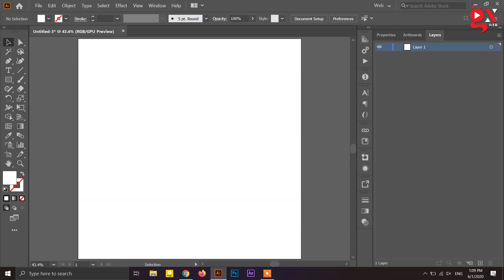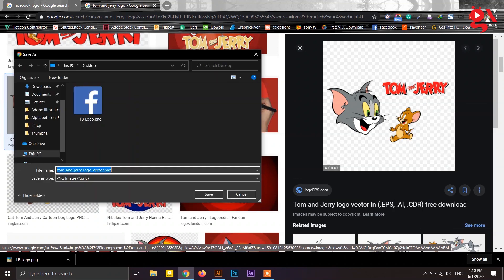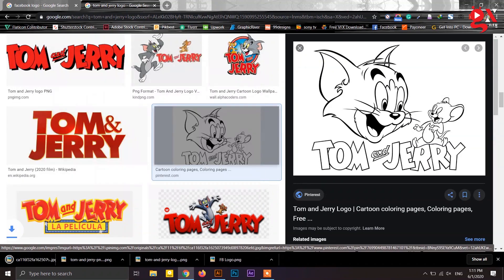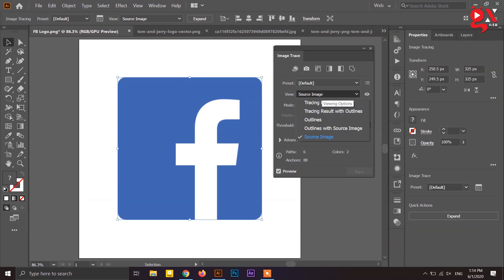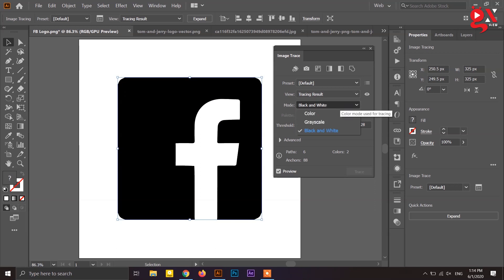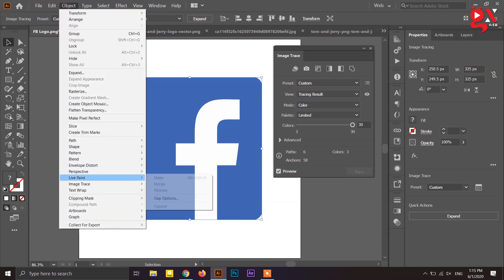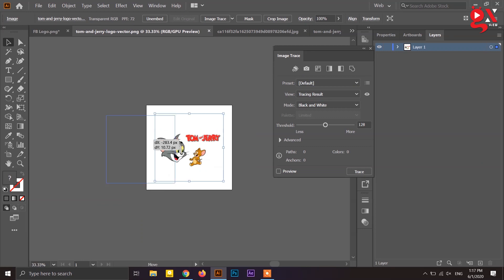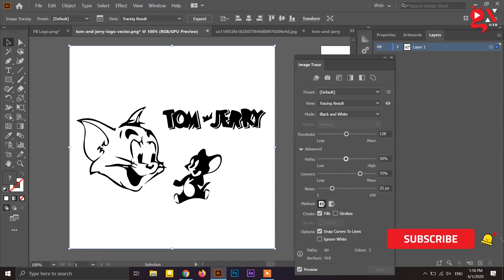Auto Tracing in Adobe Illustrator || 2020 || Bangla Tutorial || Class-21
In this class, we learn how we can automatically trace a raster image and convert it in vector.

আজকের ভিডিও তে আমরা শিখব কিভাবে আমরা একটি রাস্টার ছবিকে Adobe Illustrator এ Auto Tracing করে Vector এ convert করতে পারি ।

আমাদের Adobe Illustrator Complete Course in Bangla প্লে-লিস্ট এ ধারাবাহিক ভাবে শুরু থেকে শেষ পর্যন্ত A to Z Adobe Illustrator এর টিউটোরিয়াল সাজানো পাবেন।

You will find all updated videos regarding Adobe Illustrator Course in Bangla 2020 in our channel Gx View.